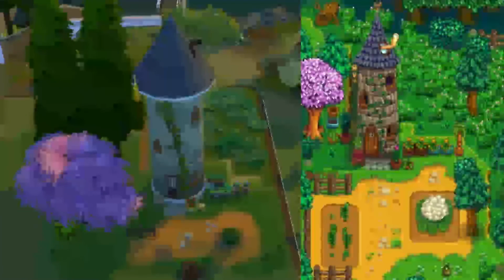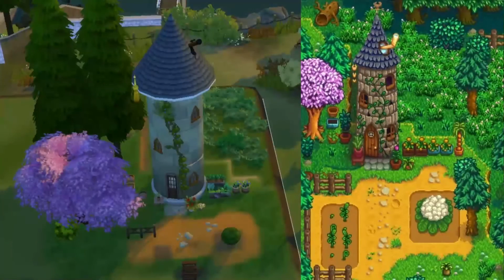building the wizards tower from stardew valley in the sims 4!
i (attempted) to build the wizards tower from stardew valley (expanded) in the sims 4 :) all the love to finally having round walls :)